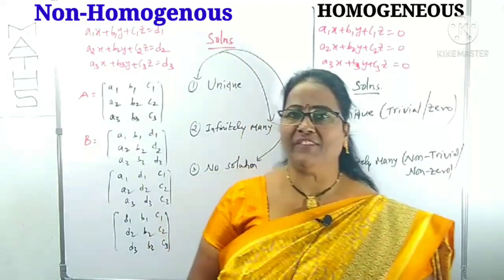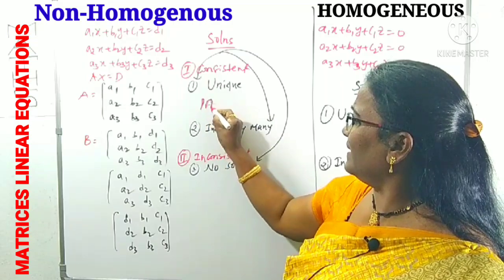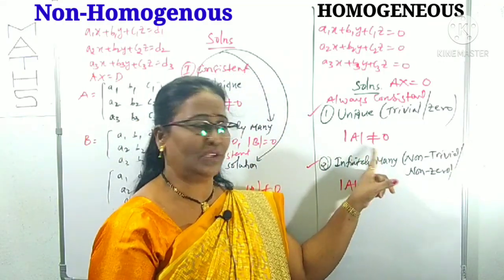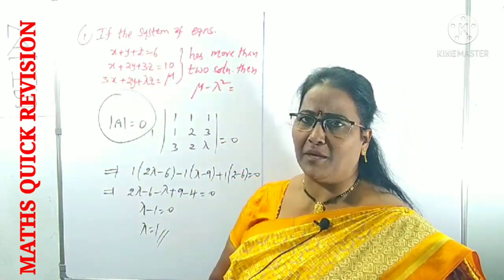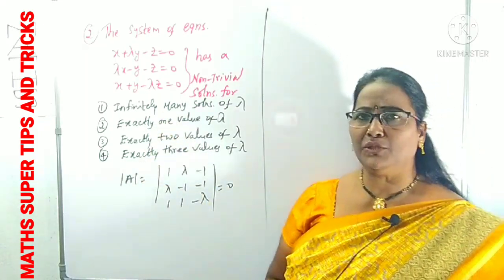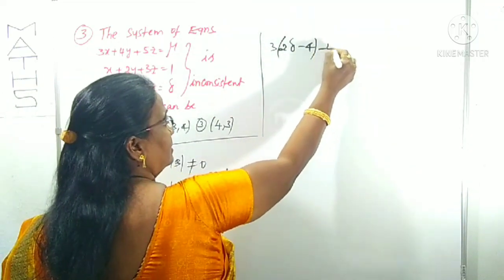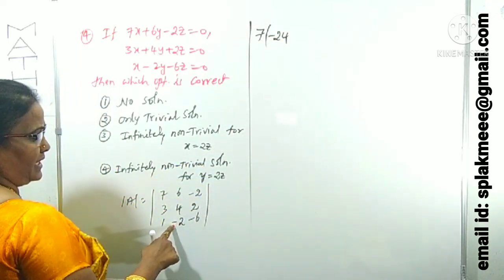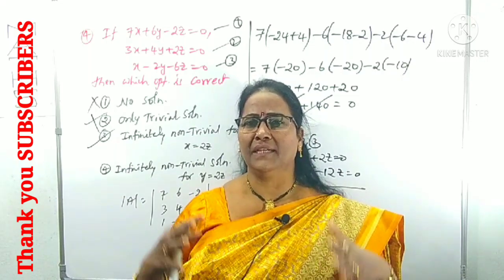JEE MAINS MATHS QUICK REVISION (Most Imp. Topics)Matrices L.eqns MATHS SUPER TIPS AND TRICKS-LAKSHMI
HI Dear JEE MAINS Aspirants welcome to  this video to watch JEE MAINS  Maths QUICK REVISION as part-2.  In this part, I discussed about the MATRICES LINEAR EQUATIONS with super tips and concept which is most important topic, from this Guarantee one question will give in final EXAM.  PLEASE watch the complete Video along with other videos whose links are given below DESCRIPTION.